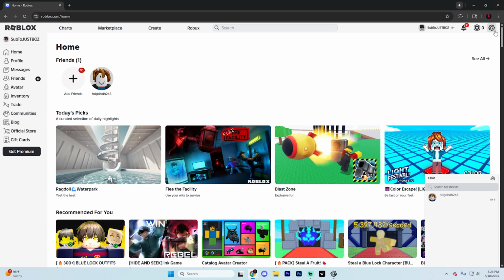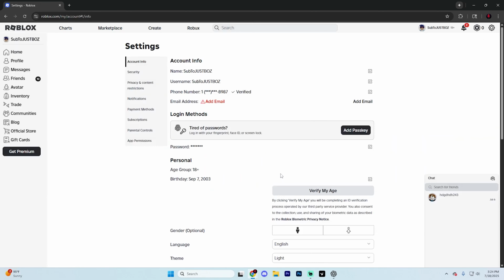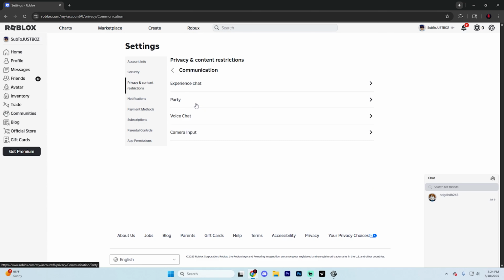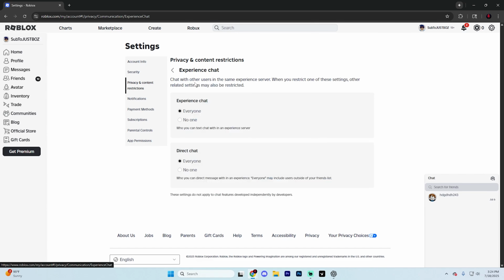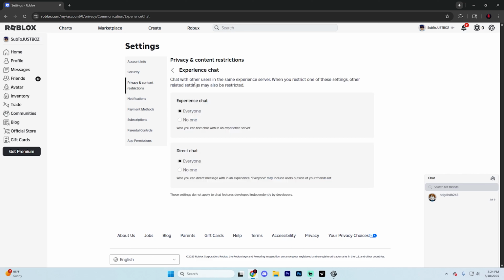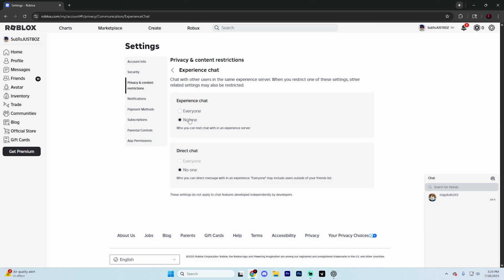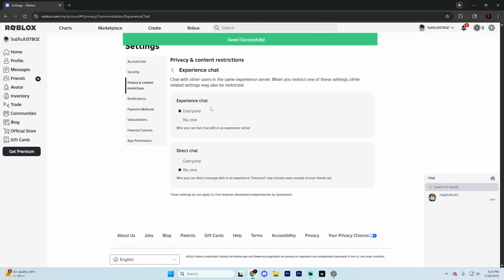How To Turn Off Text Chat On Roblox - Step By Step